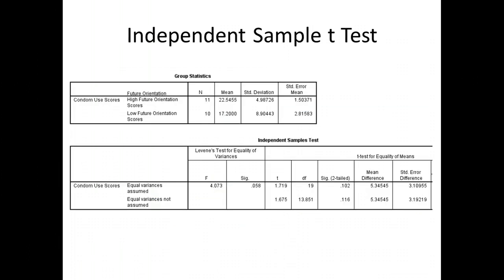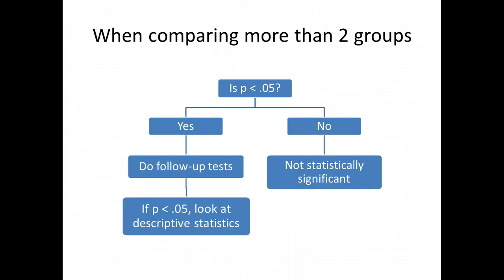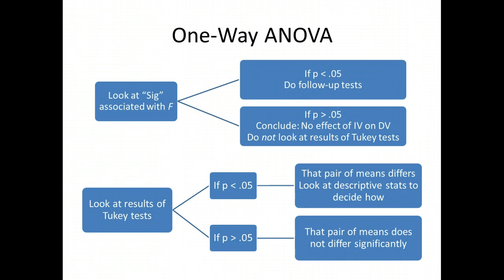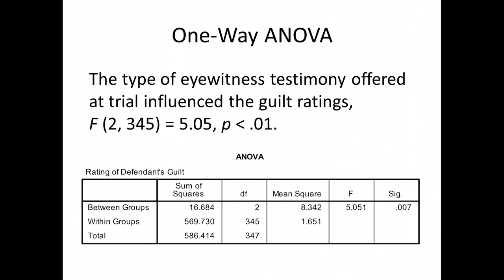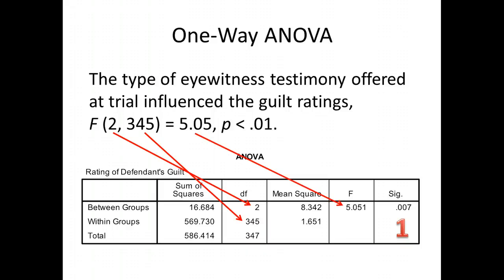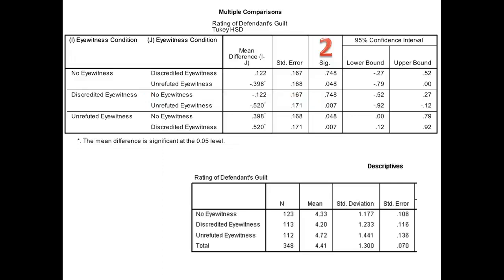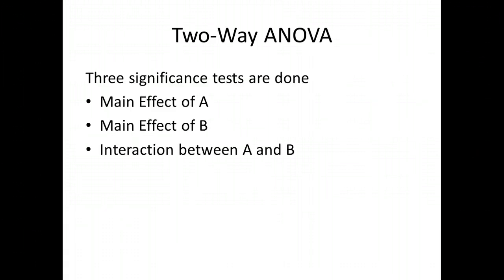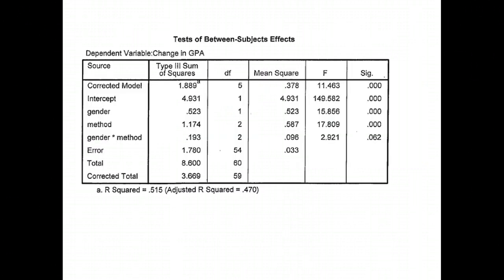Decision Trees, Part 2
This part of the video covers independent samples t tests through 2-way ANOVAs